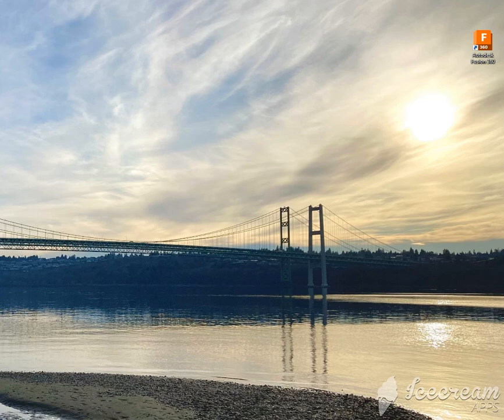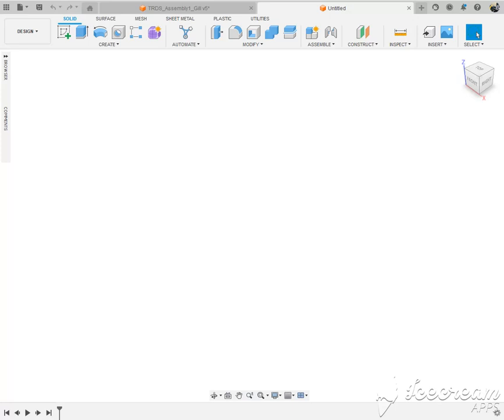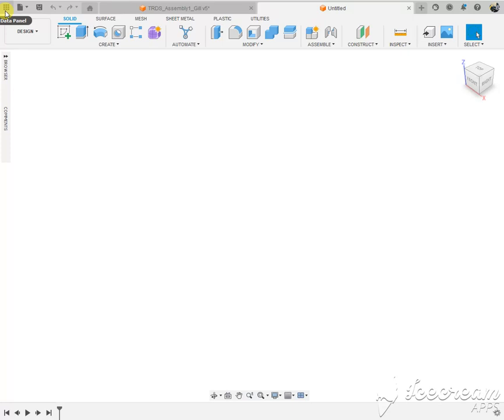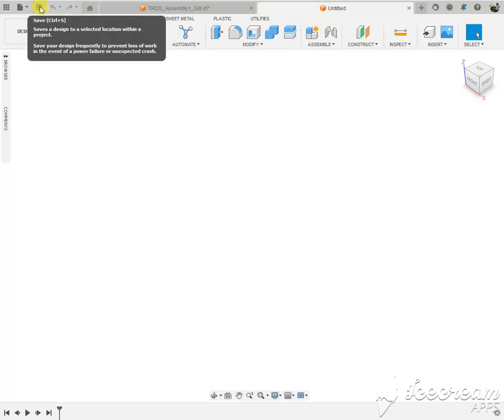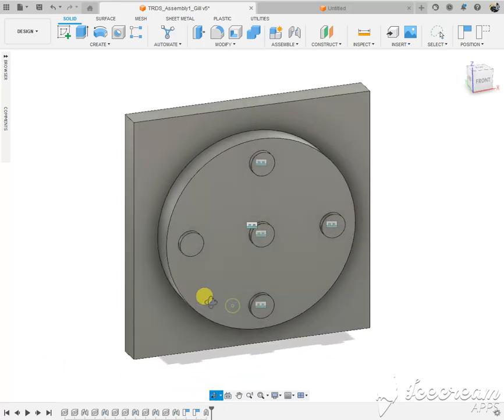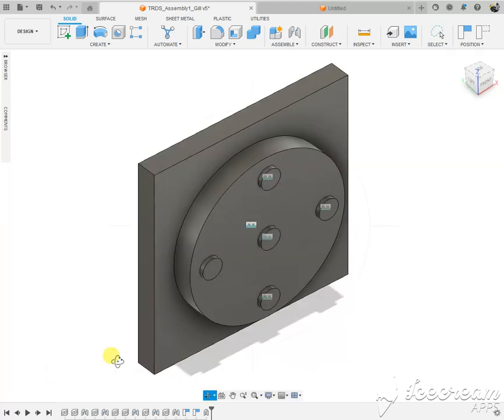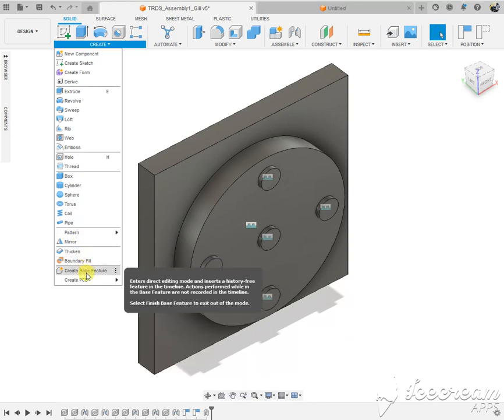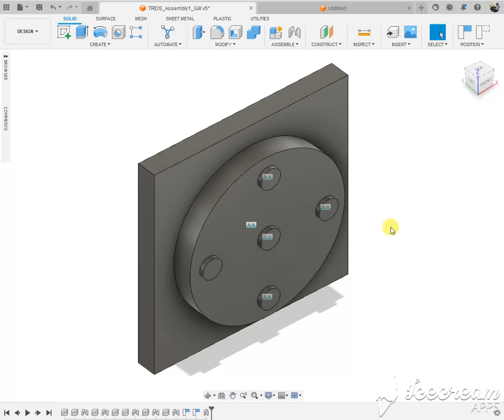CAD for Industry: Module1